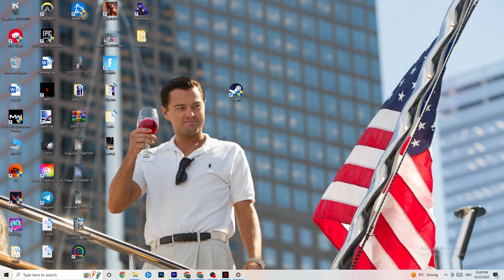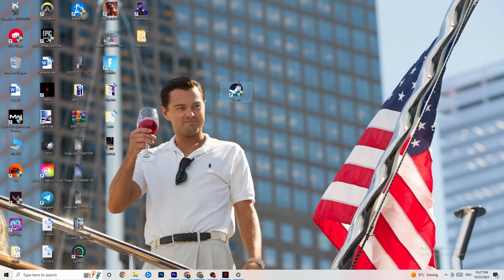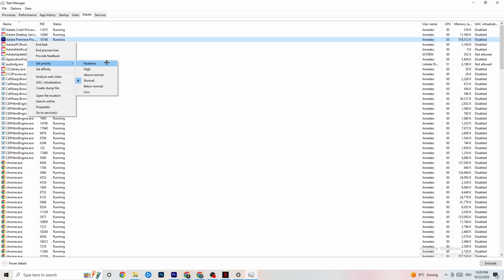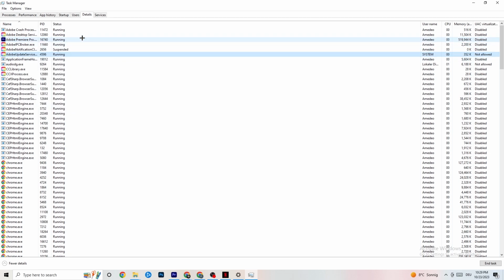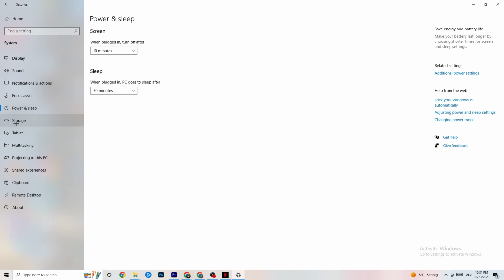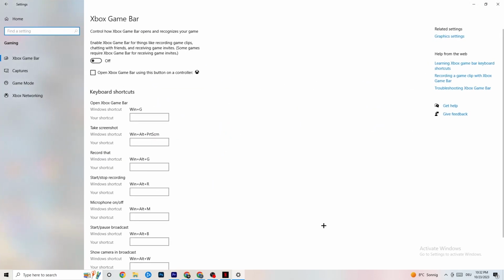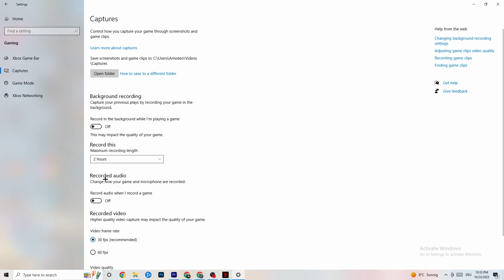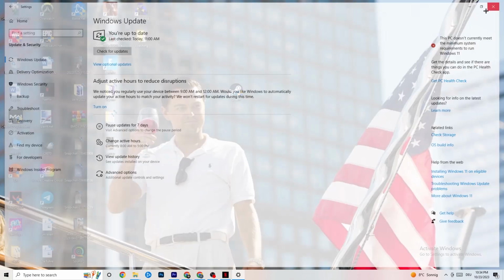Xenoblade 2 - How To Fix Xenoblade 2 Crash on Startup